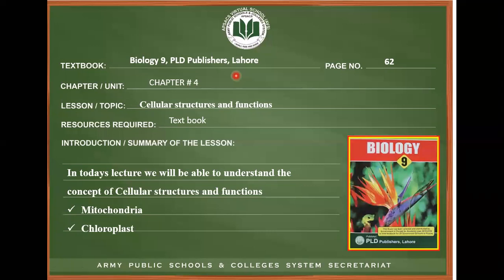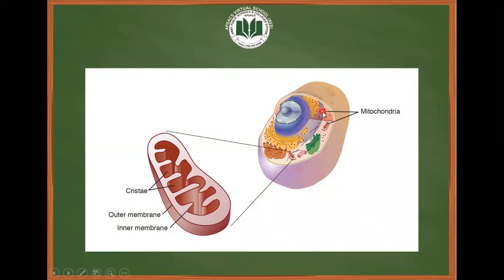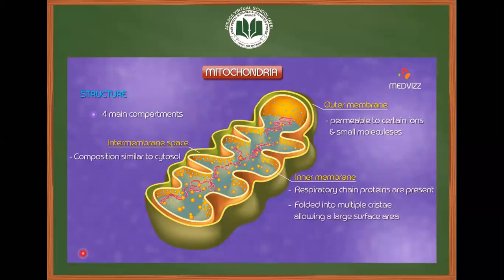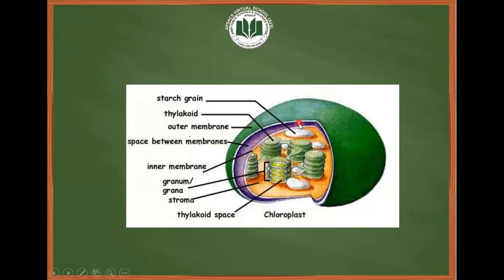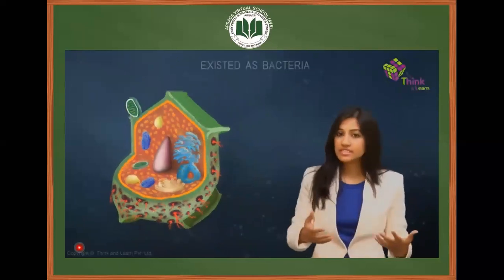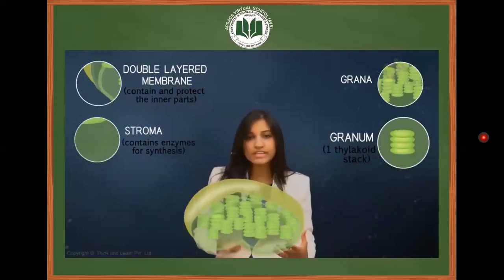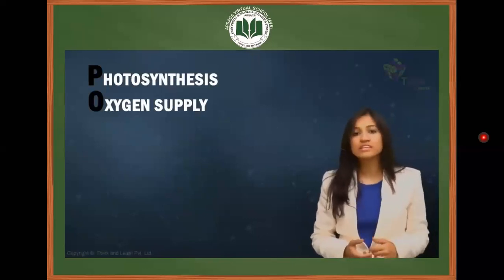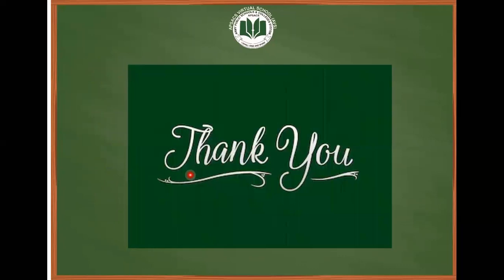BIOLOGY VIII-Chap # 4| Plastids, Mitochondria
cellular organelles
Structure, Function of Mitochondria, Chloroplast